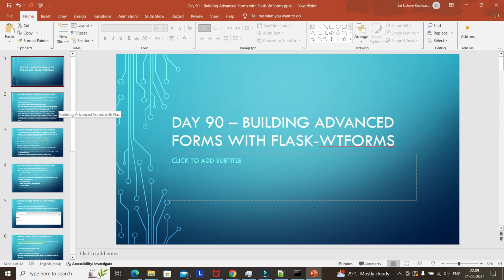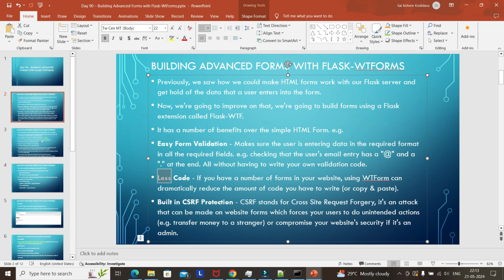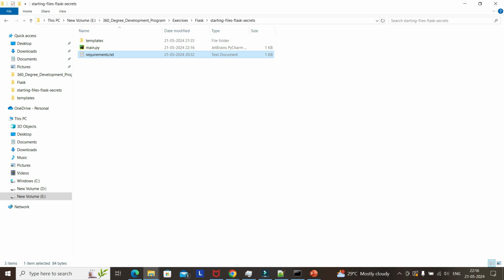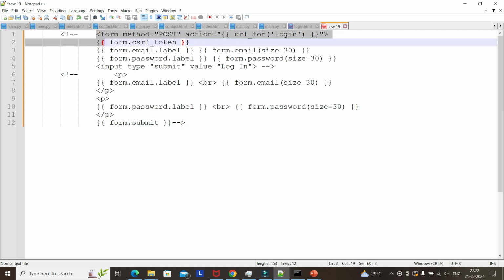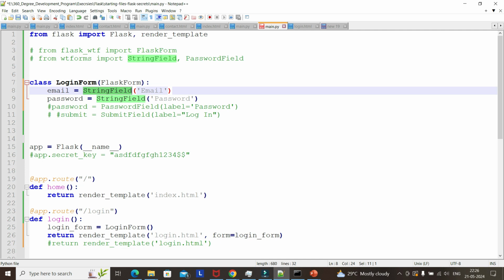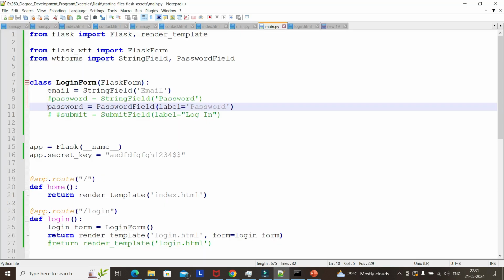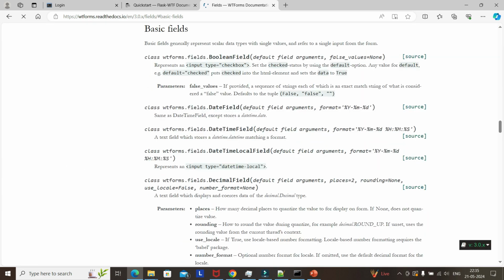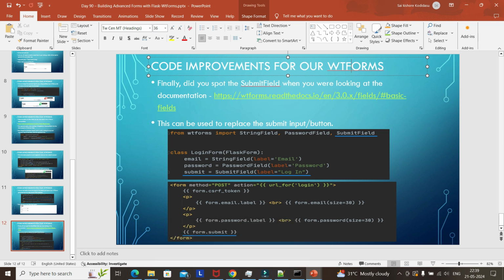Day 90 - Building Advanced Forms with Flask-WTForms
This Video mainly deals with Building Advanced Forms with Flask-WTForms